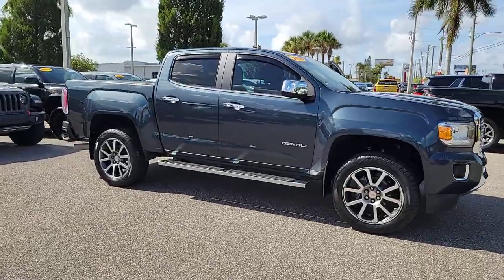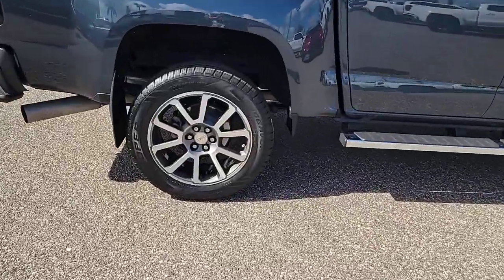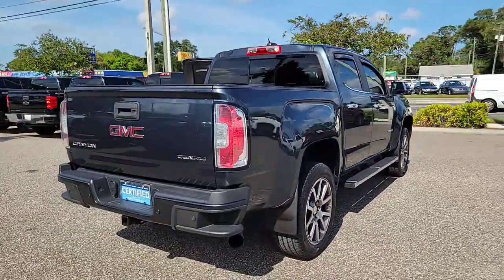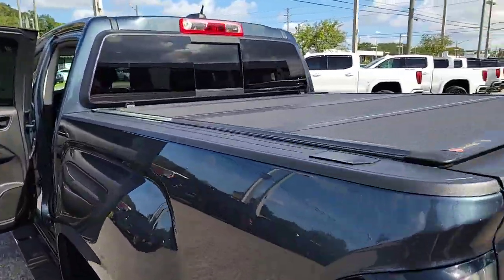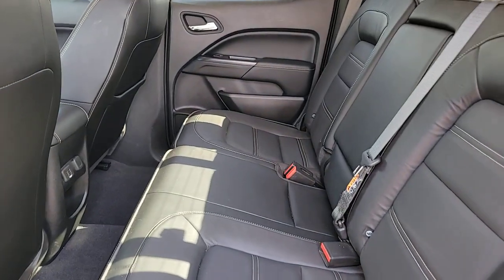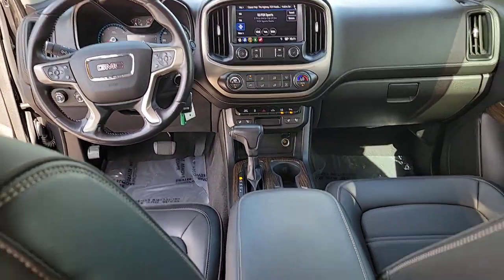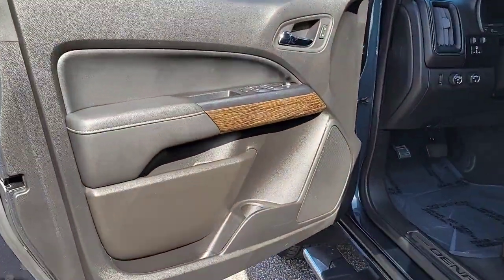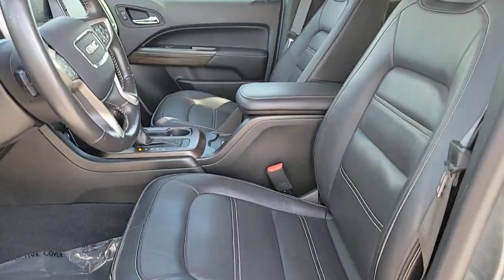2020 GMC Canyon St. Petersburg, Tampa, Clearwater, Palm Harbor, Largo, FL 71P723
Dark Sky Metallic Used 2020 GMC Canyon Denali available in Saint Petersburg, Florida at Crown Buick GMC. Servicing the Tampa, Clearwater, Palm Harbor, Largo, FL area.

2020 GMC CANYON DENALI!brbrClean CARFAX. Certified. BLUETOOTH BACKUP CAMERA LEATHER TRIM DIESEL ALLOY WHEELS 5 Rectangular Chrome Assist Steps Black Spray-On Bedliner w/GMC Logo Denali-Specific Chrome Grille Driver Alert Package Forward Collision Alert Heated Steering Wheel Lane Departure Warning System Polished Exhaust Tip Preferred Equipment Group 4SD Tow/Haul Mode Trailering Assist Guideline Hitch Guidance Trailering Package Ultrasonic Rear Parking Assist Ventilated Driver Seat Ventilated Front Passenger Seat.brbr19/28 City/Highway MPGbr2020 GMC Canyon Denali GMC Certified Pre-Owned Details:brbr  * 172 Point Inspectionbr  * 24 months/24000 miles (whichever comes first) CPO Scheduled Maintenance Plan and 3 days/150 miles (whichever comes first) Vehicle Exchange Program. SiriusXM 3-month trial subscriptionbr  * Roadside Assistancebr  * Powertrain Limited Warranty: 72 Month/100000 Mile (whichever comes first) from original in-service datebr  * Warranty Deductible: $0br  * Limited Warranty: 12 Month/12000 Mile (whichever comes first) from certified purchase datebr  * Transferable Warrantybr  * Vehicle HistorybrbrbrCrown Buick GMC winner of Dealer Rater Dealer of the Year Award 3 years running! Come see our selection of Quality Pre-Owned vehicles our no hassle no games pricing policy means that you receive the lowest internet live market price on every vehicle every day only at Crown Buick GMC.brbrbrAll prices plus sales tax tag and titling and dealer service fee of $999.00 which represents cost and profits to the selling dealer for items such as cleaning inspecting adjusting new vehicles and preparing documents related to the sale. A Better Way To Buy.